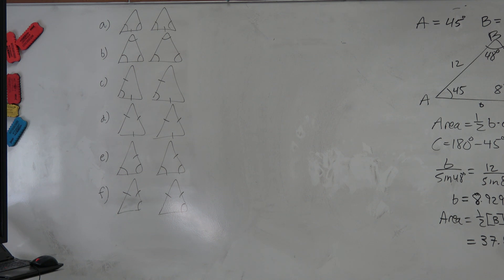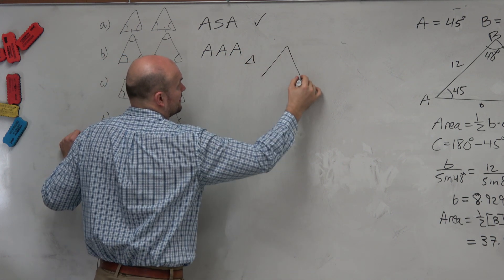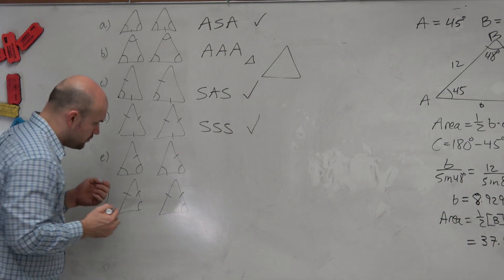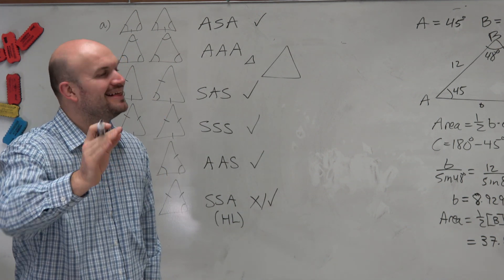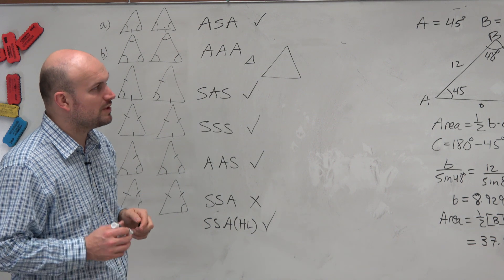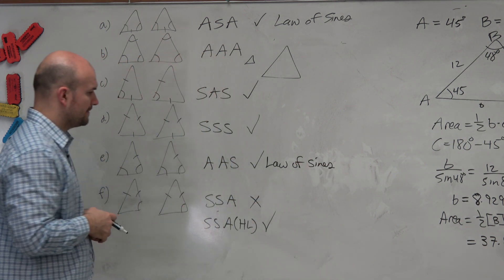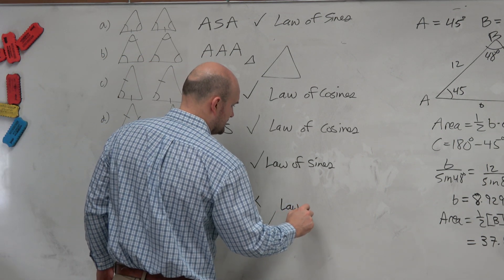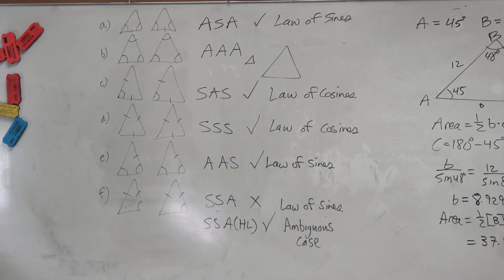Congruency statements for Law of Sines and Cosines